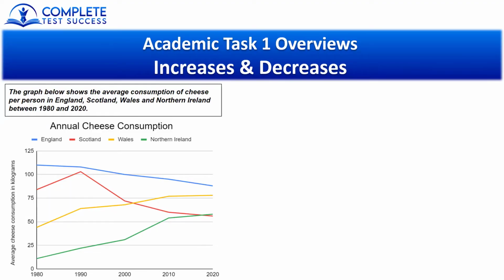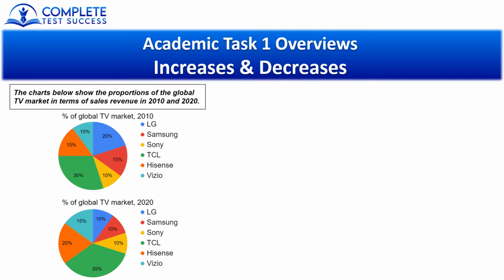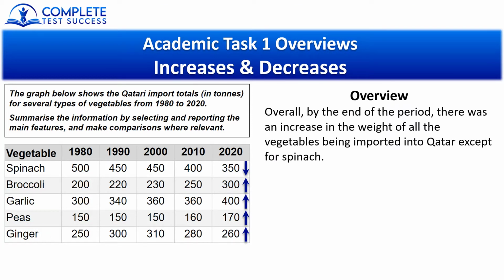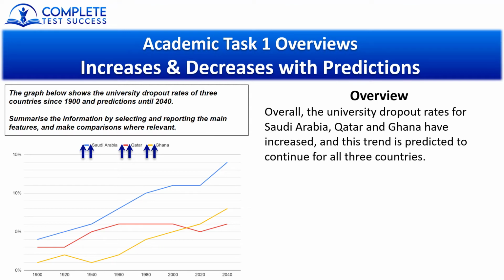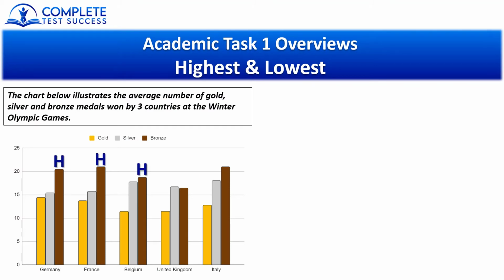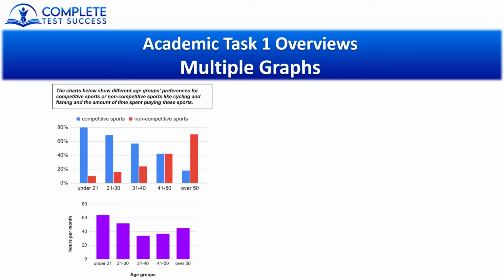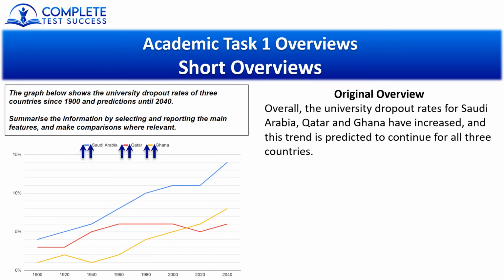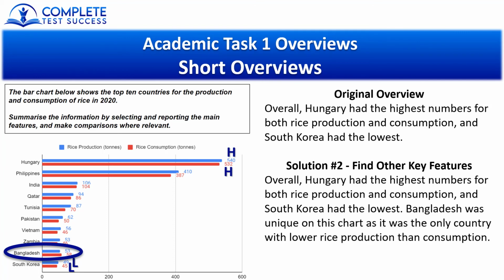Task 1 Overviews (Easily Organise Graphs)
In this lesson, you’ll learn two simple methods of organising any chart, graph or table for Academic IELTS Writing Task 1.

It all depends on how many years are in the chart.

If there is only one year, you organise the categories according to which ones had the highest and which ones had the lowest figures.

If there is more than one year, you organise the categories according to which ones increased and which ones decreased.

The lesson is full of examples of how to do this and more advice on how to avoid any possible issues that might arise.

Complete Task 1 Playlist - Learn EVERYTHING about Academic IELTS Writing Task 1